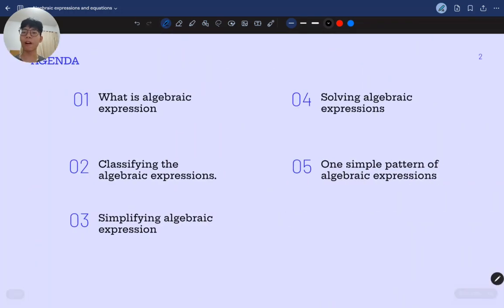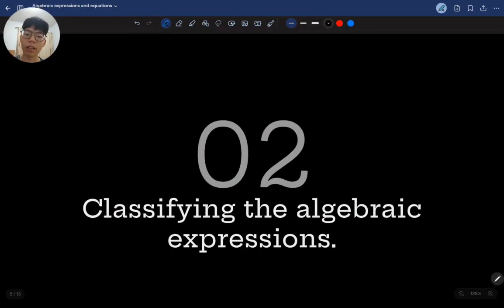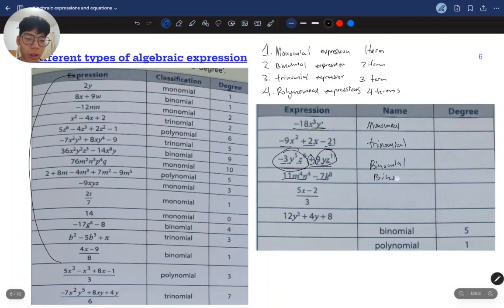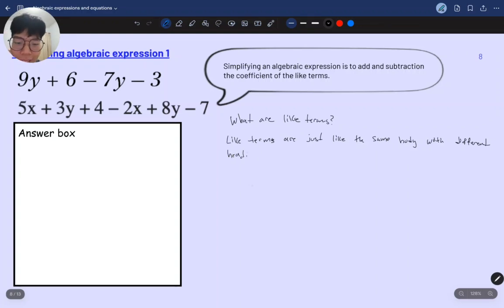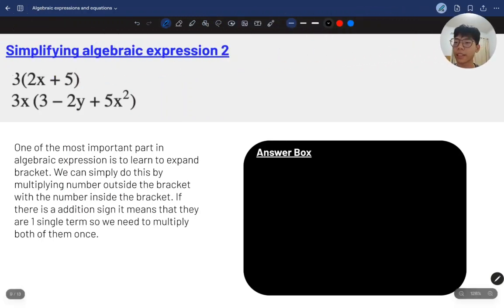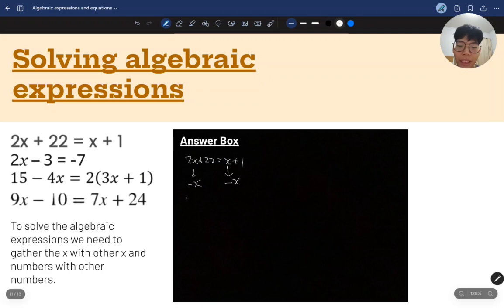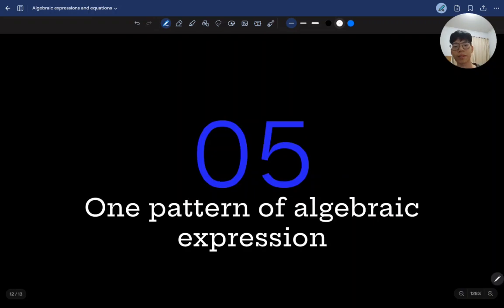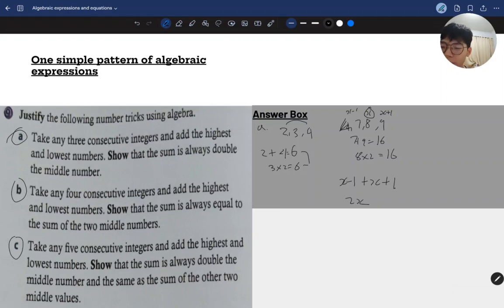Algebraic expressions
This video discusses the MYP 2 chapter 4. Please enjoy :)